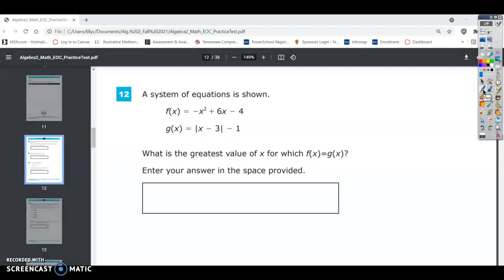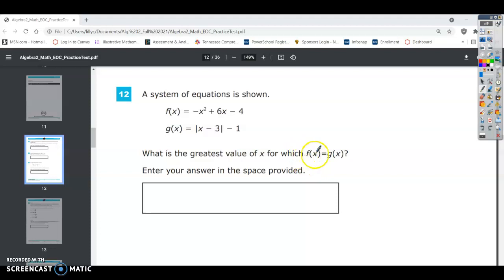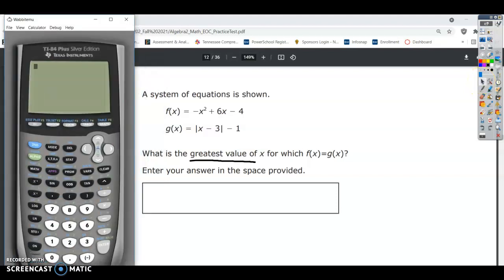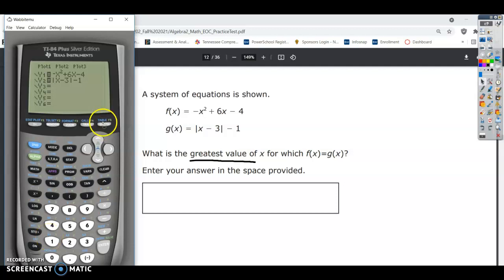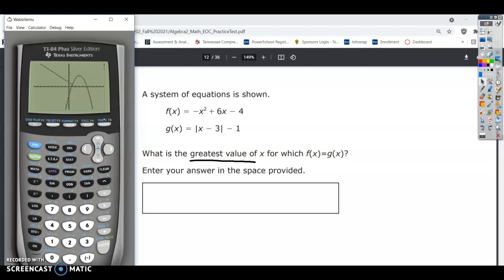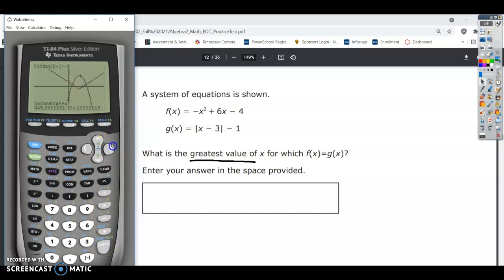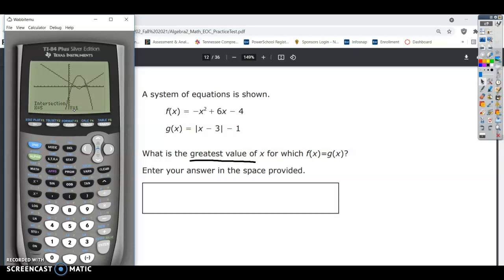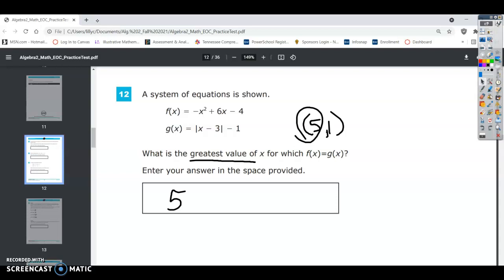Alg. 2 EOC Practice Test_#12